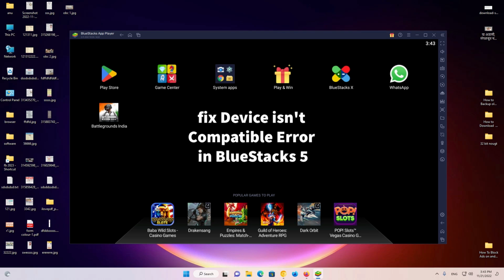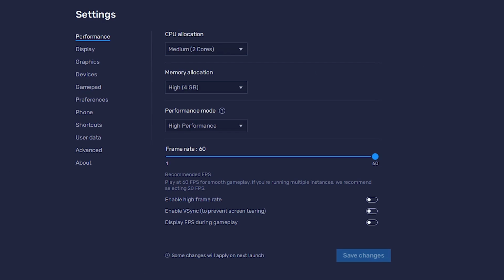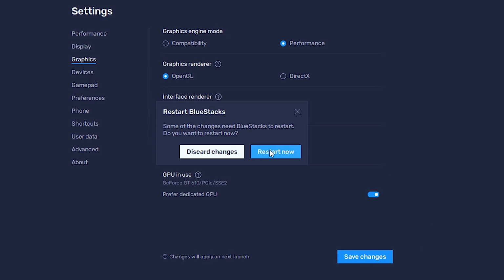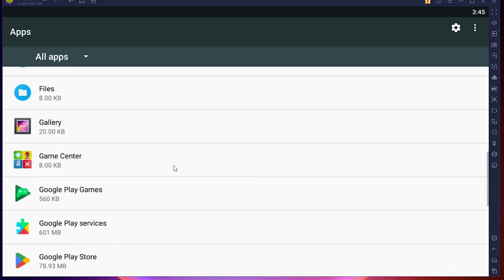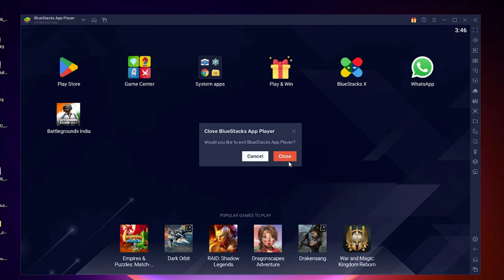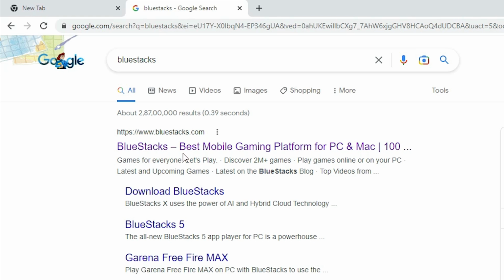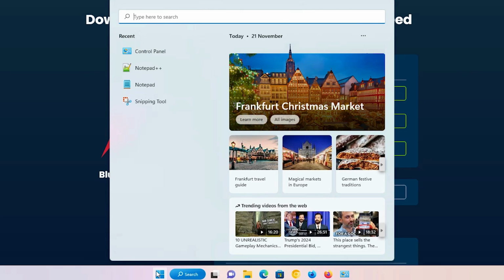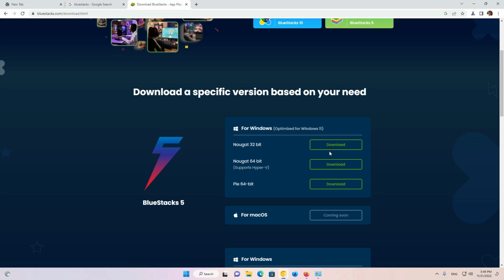How to fix Device isn't Compatible Error in BlueStacks 5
In this Video We are going to see How to fix Device isn't Compatible Error in BlueStacks 5 by the Simplest Way.